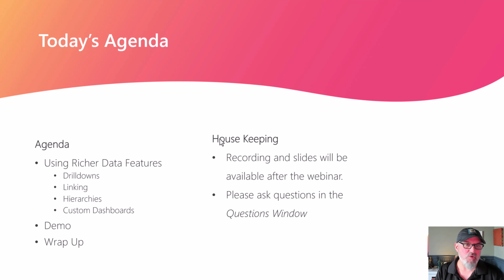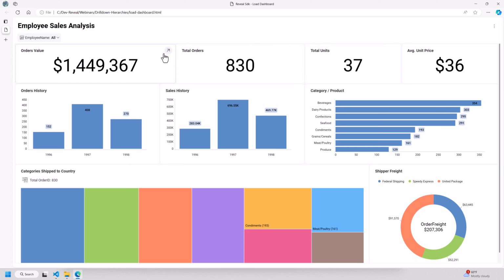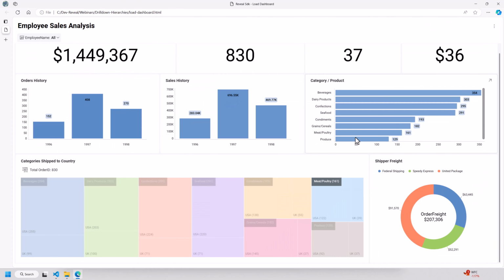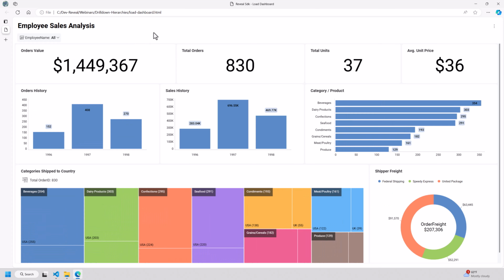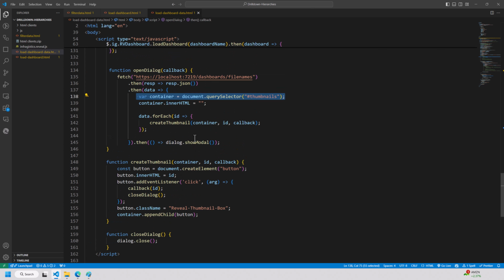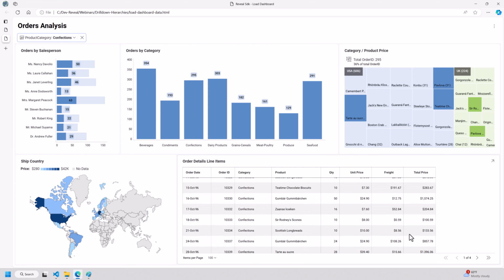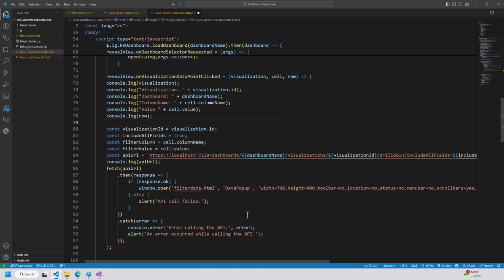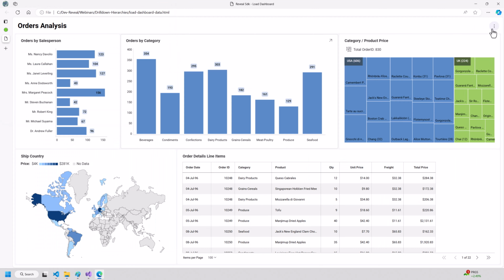Enhancing Embedded Analytics with Hierarchies, Drilldowns & Dashboard Linking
In this webinar recording, we dive into the advanced features of Reveal’s embedded analytics capabilities, including hierarchical structures, dynamic drilldowns, and seamless dashboard linking. These tools help developers and users explore data more effectively, uncover deeper insights, and enhance interactivity within applications.

Key Takeaways:

 ✔ Learn how to define and use hierarchies to better organize data.

 ✔ Discover best practices for creating dynamic drilldowns, allowing users to explore any dimension or measure.

 ✔ See how to link dashboards to each other and external sources for a smoother user experience.

 ✔ Get tips on optimizing performance and usability for your embedded analytics.

Watch the step-by-step demo and expand on your data exploration and analysis skills. Don’t miss out on practical tips and best practices that will help you build more interactive and insightful applications!